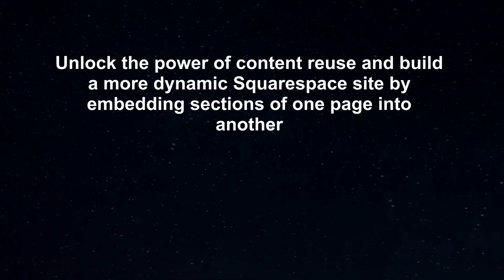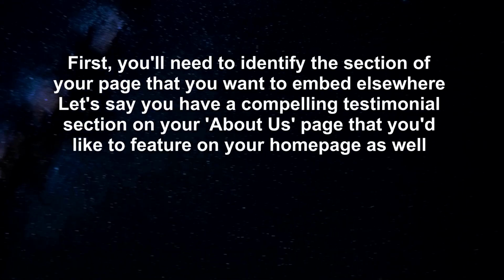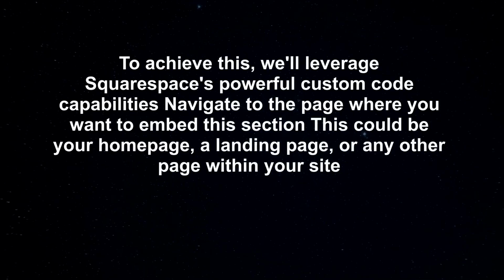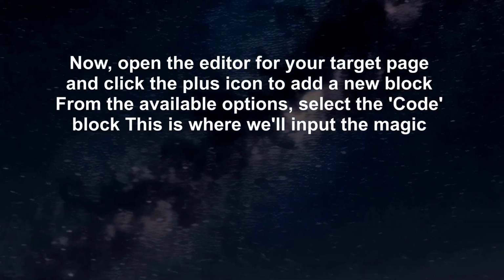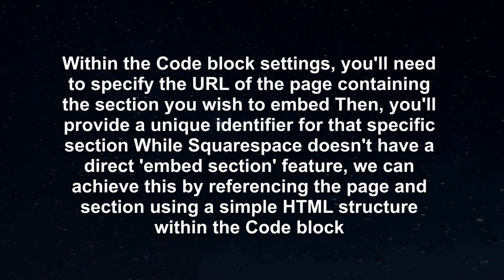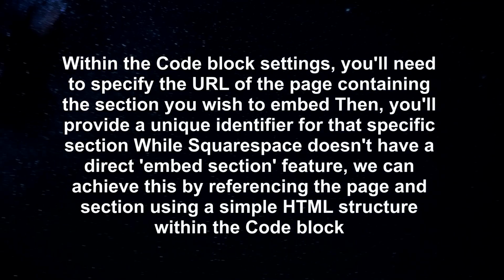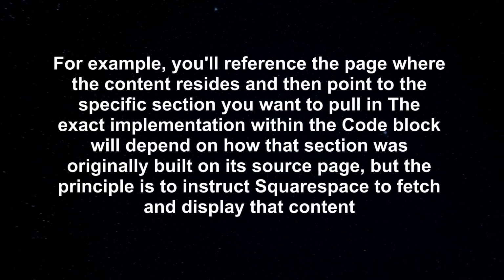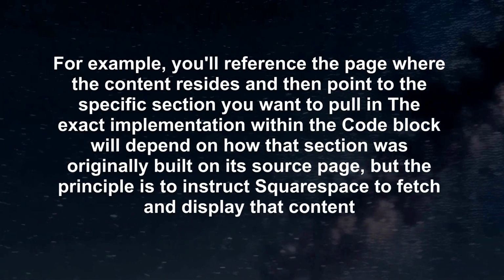How to Embed Part Of a Page In My Squarespace Website - Julia'sTutorials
How to Embed Part Of a Page In My Squarespace Website explains how to use custom code or specific blocks to integrate sections of one page into another, allowing for content reuse and dynamic page assembly. Enhance your website's modularity and efficiency. Build flexible and interconnected pages.

00:00 Intro
00:08 Identifying the Section to Embed
00:24 Navigating to the Target Page
00:34 Adding a Code Block
00:47 Specifying URL and Section Identifier
01:00 Referencing Page and Section
01:18 Seamless Embedding and Content Synchronization
01:31 Benefits: Modularity, Efficiency, Flexibility